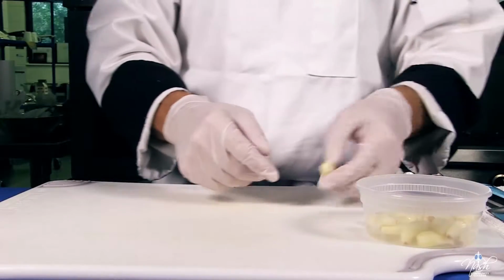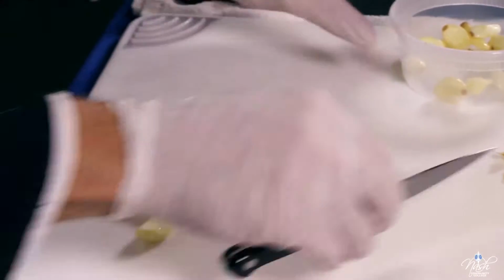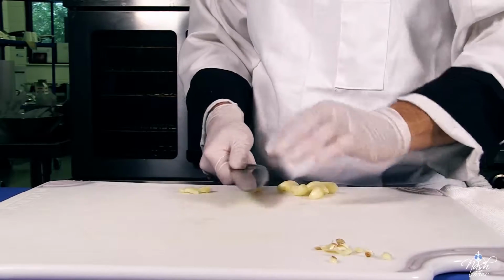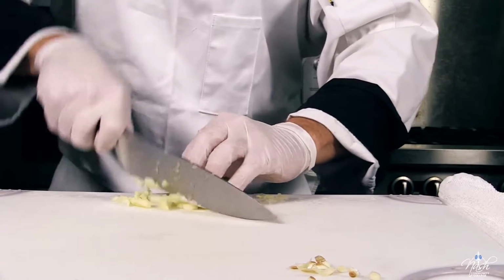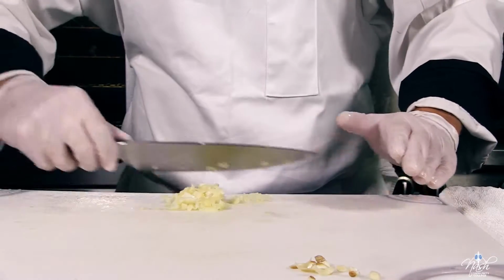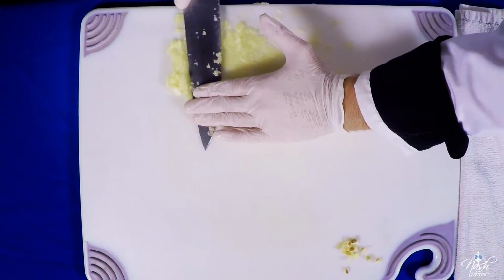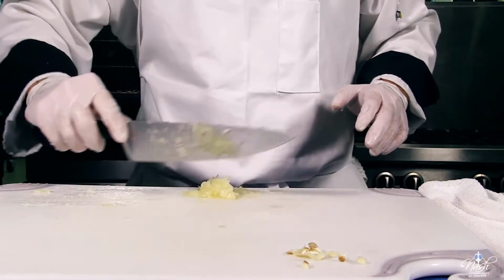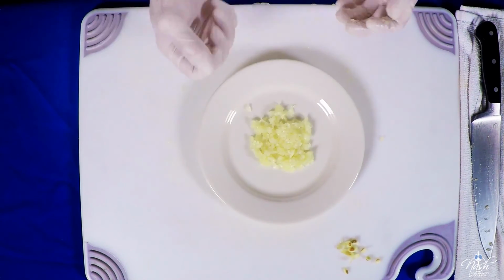How to Make Garlic Paste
Chef Carlo demonstrates how to make garlic paste.